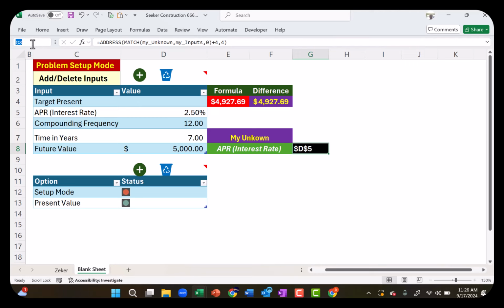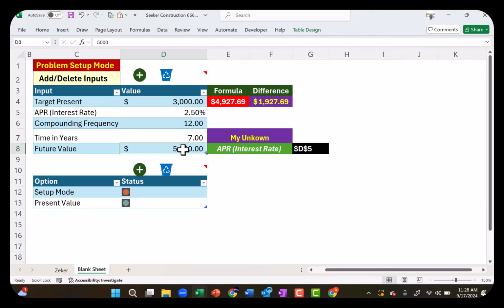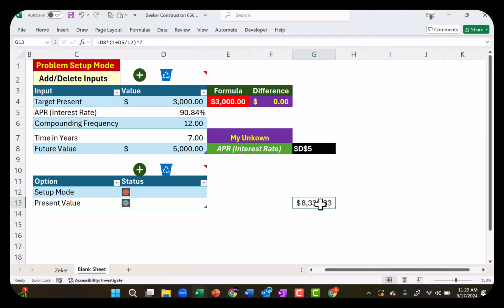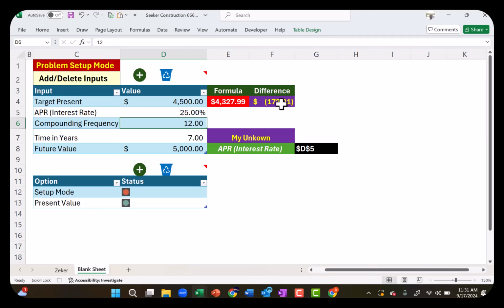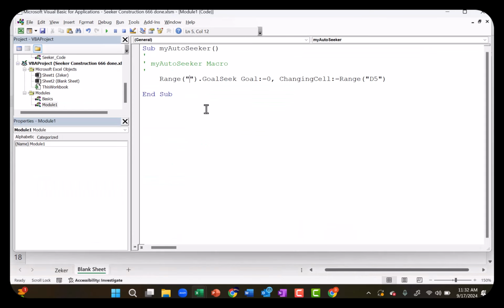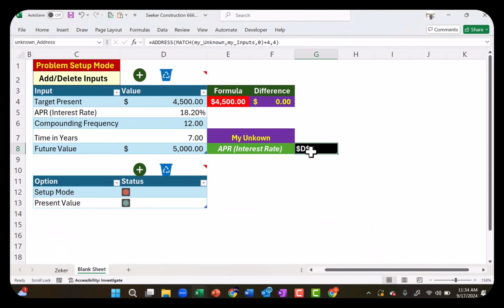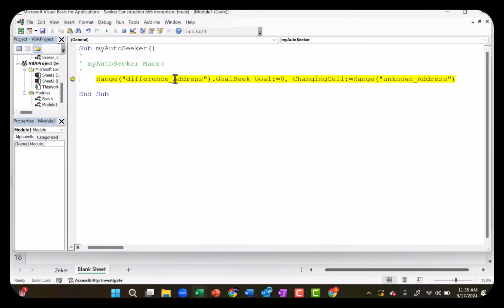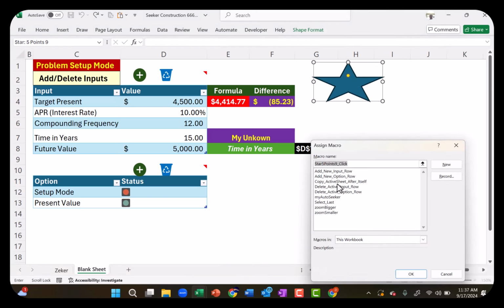FALL 2024 FIN 330 Sep 17 Part 3 of 6